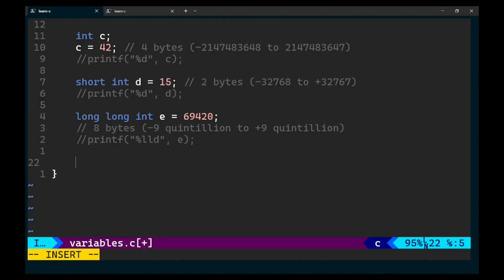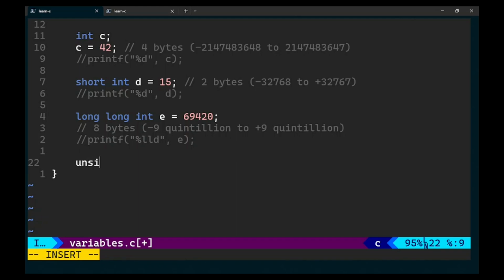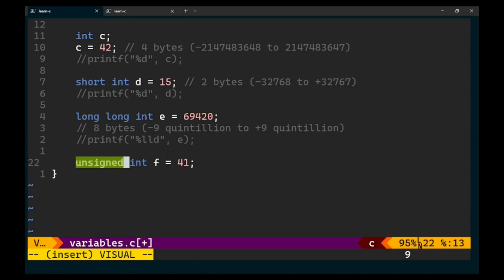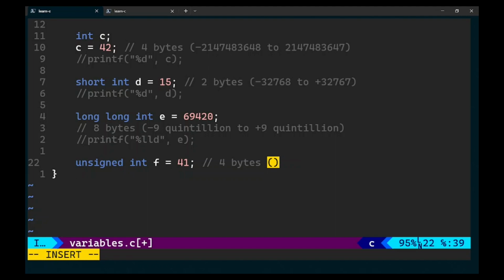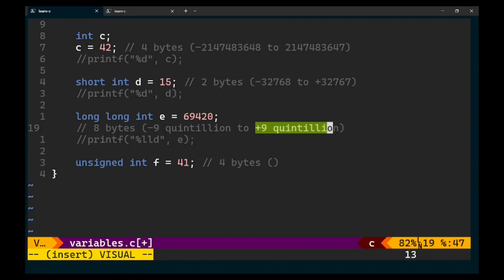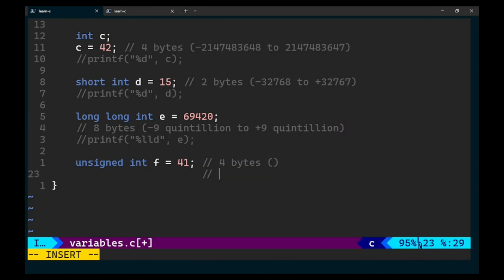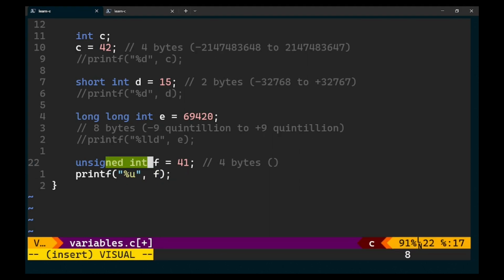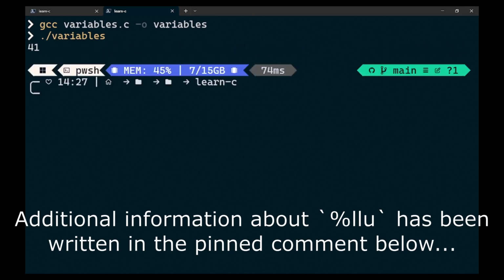EP07 - The "Unsigned" Keyword - Learn C (2024)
EP07

This episode explains how the "unsigned" operator is used for integer type variables, and how to print them.

Speaker: Swastik Biswas [CTO of Octran Technologies, 2024]